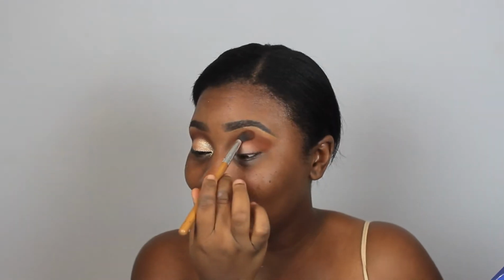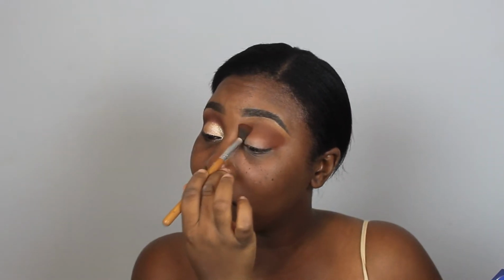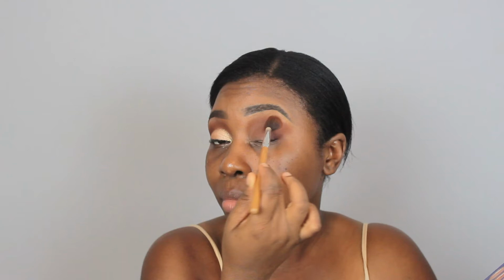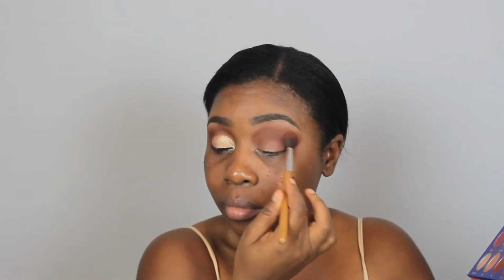Easy Christmas Look | Collab with Naturally Nishy | Candy WorldTV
I'm so elated to collaborate with a fellow Trini YouTuber Naturally Nishy. Today's video is a super easy Christmas Look with two lip options (nude and burgundy).

●Ikson - Christmas